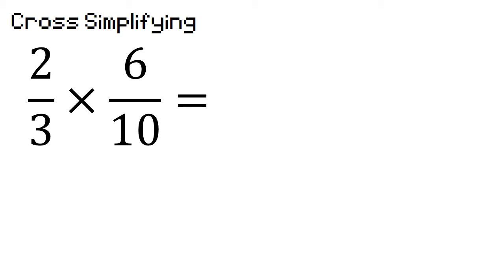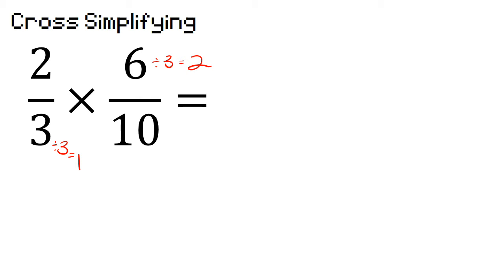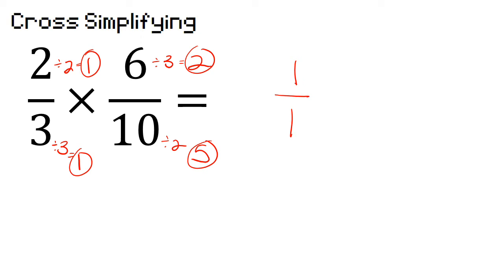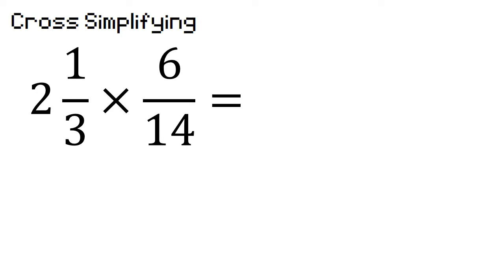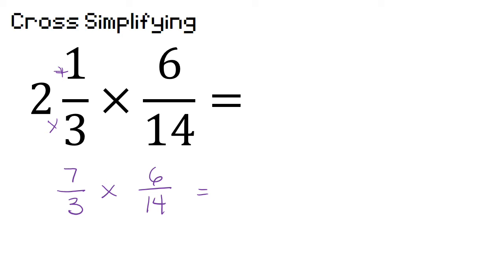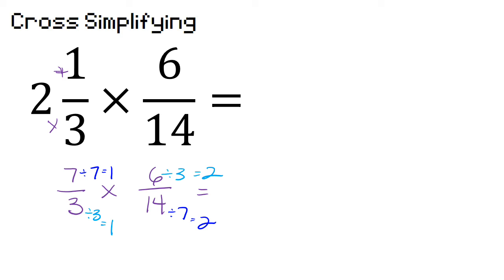2.2 Cross Simplifying